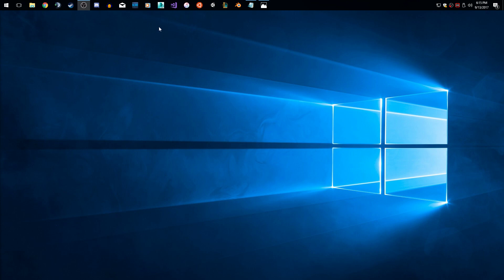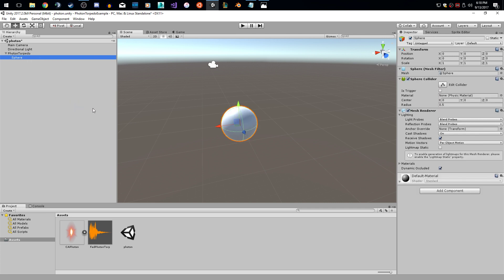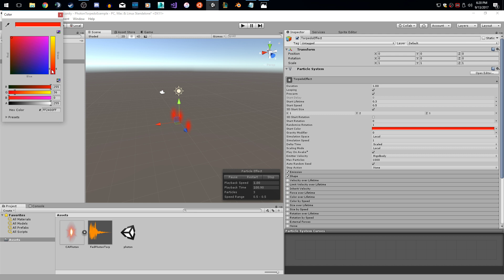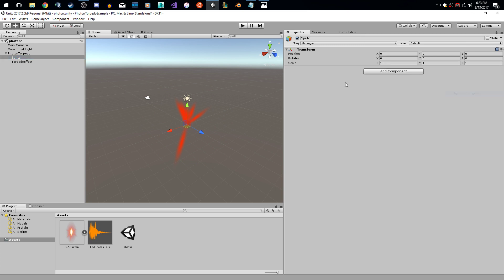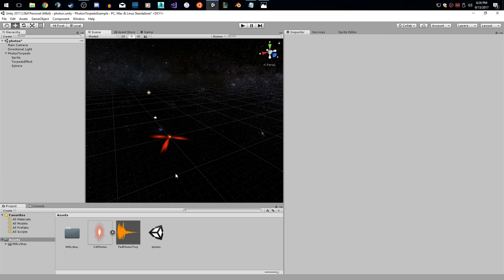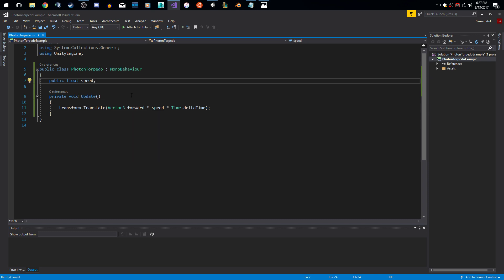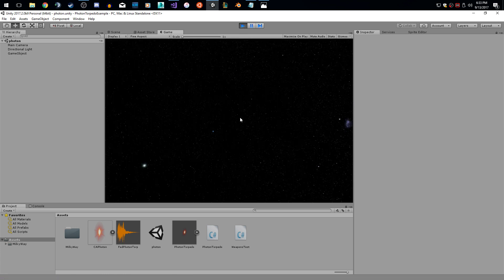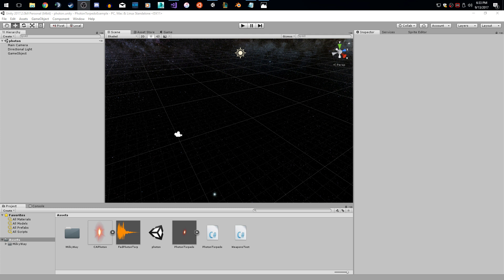Unity 3D - A Photon Torpedo, Star Trek Style!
I used to love playing Star Trek games when I was a kid, so here is a classic weapon brought back to life in Unity!